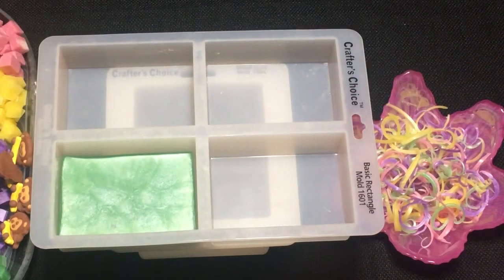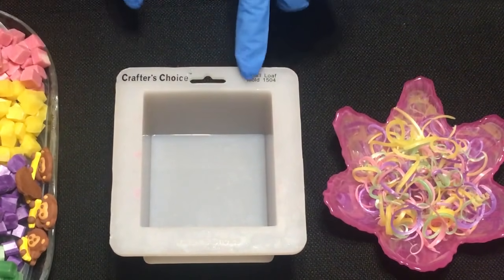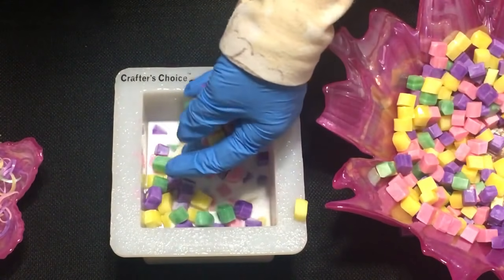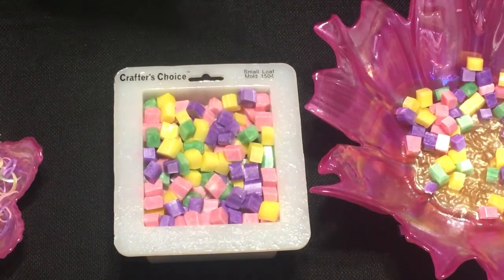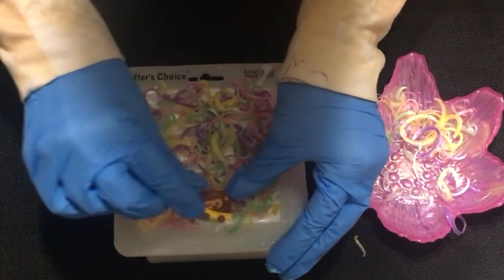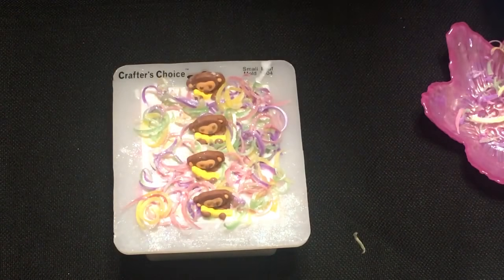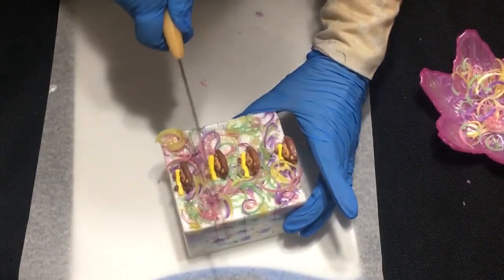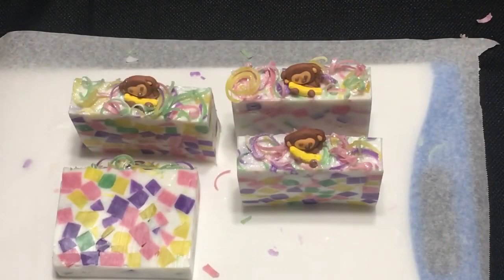Making Chunky Monkey Handmade Soap Scented in Banana Coconut - Melt & Pour Soap with Embeds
Our little chuncky monkey soap is made with colorful embeds and a cute little monkey.
It is scented in Banana Coconut and smells so good.